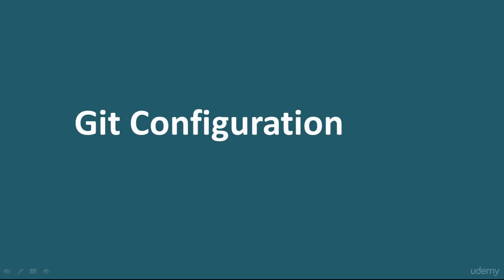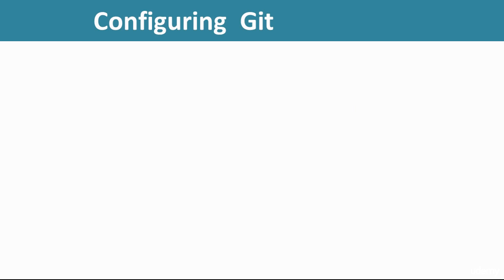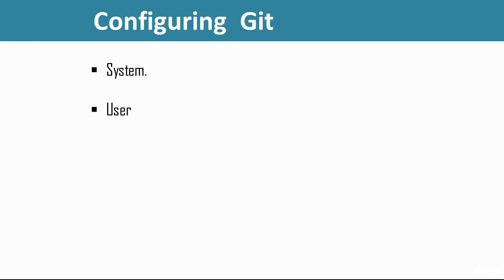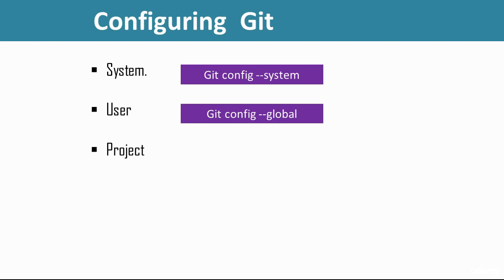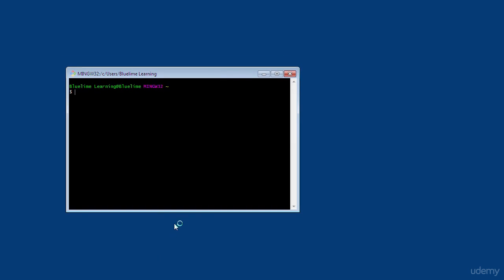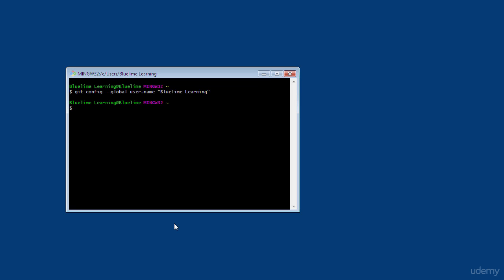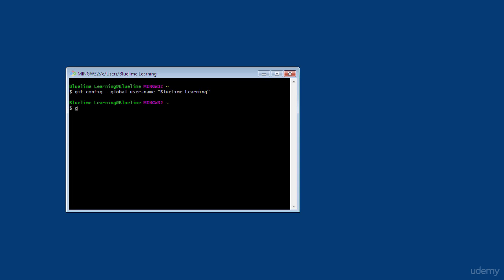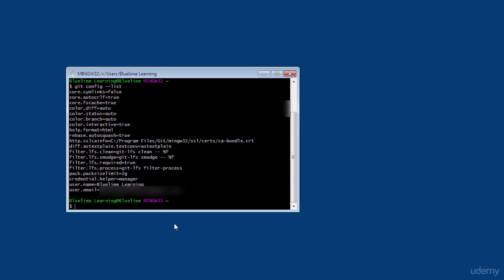3 Git configuration